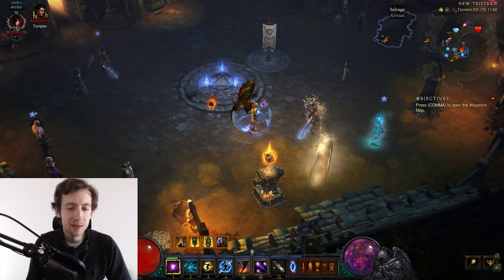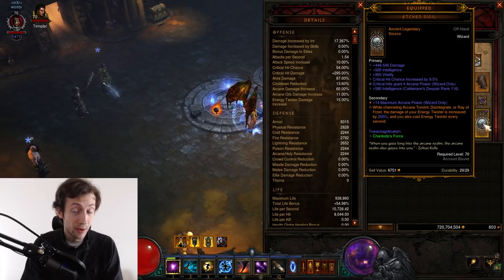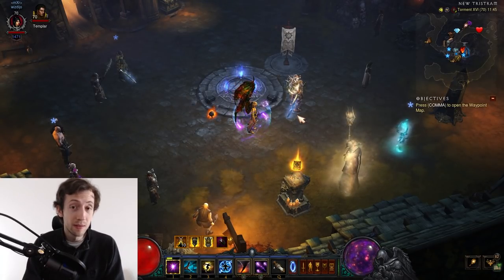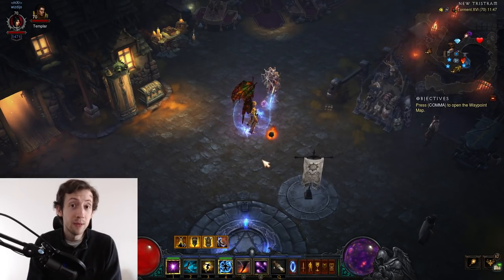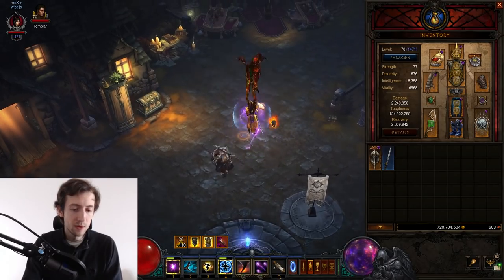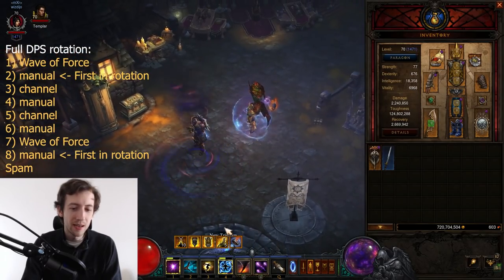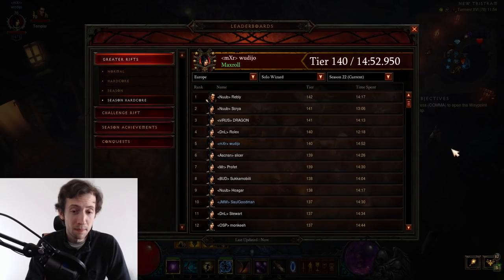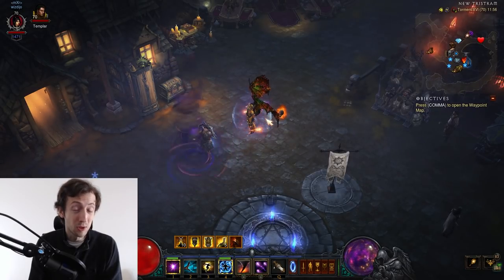How to Twister properly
Just wanted to share how to melt stuff

If you want to support me as a Content Creator:
2. Become a Twitch Subscriber (or use your monthly free Twitch Prime if you are an Amazon Prime user)
4. Like/comment/share my stuff!
5. Give me feedback how to improve!